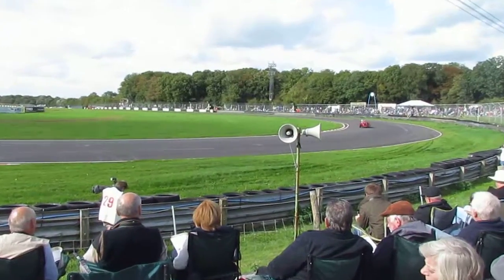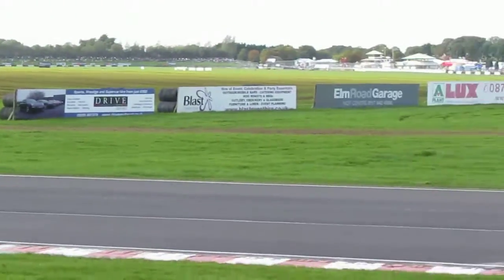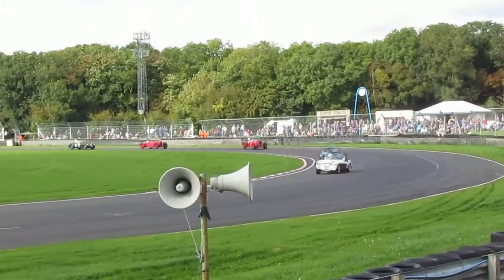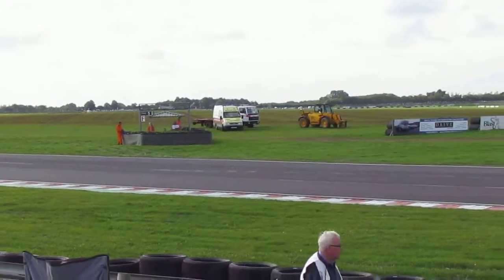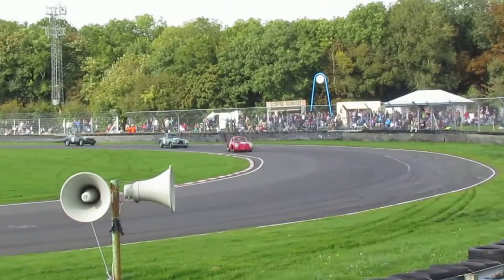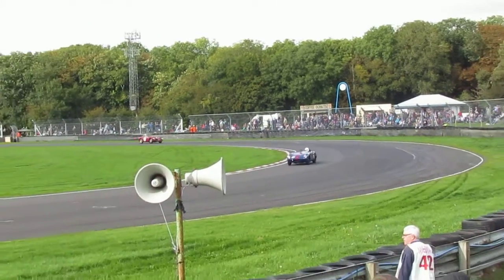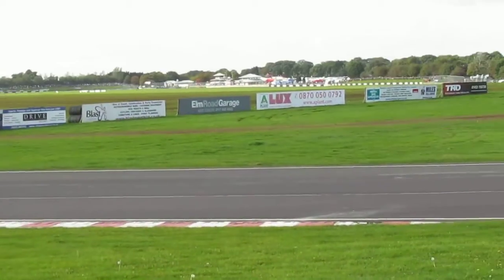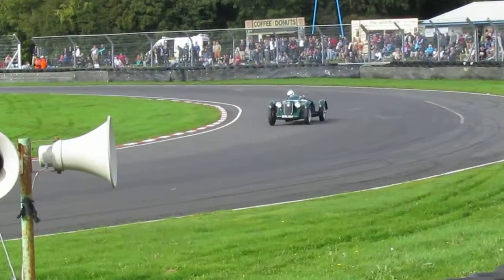Castle Combe Autumn Classics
Castle Combe Autumn Classics 2014 was certainly an exciting event, lots of beautiful classics and cracking races! We had fun, hope you guys did too!